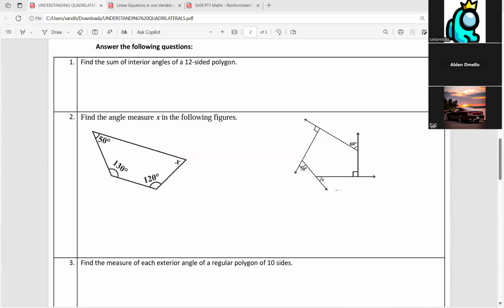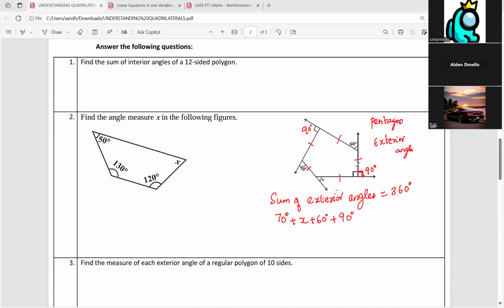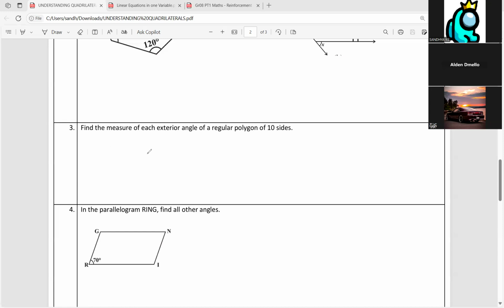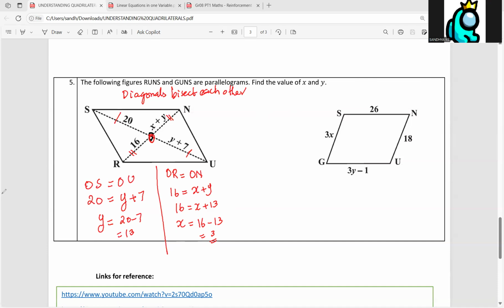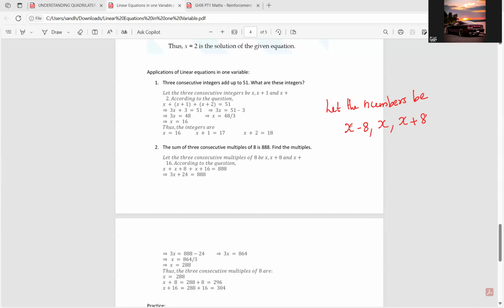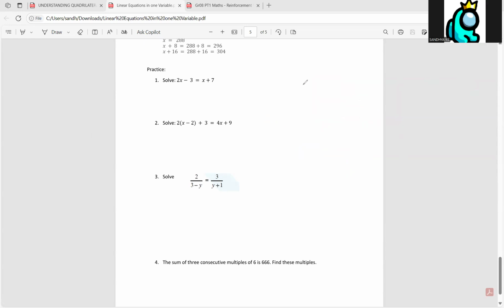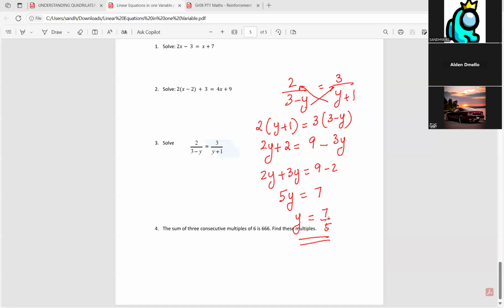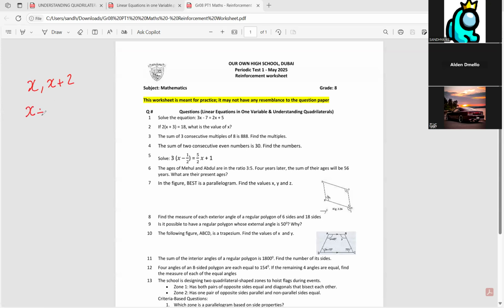Grade 8 Linear equation and Understanding quadrilaterals part2